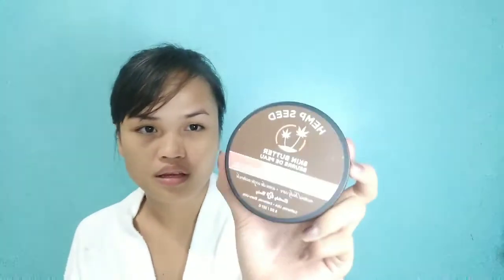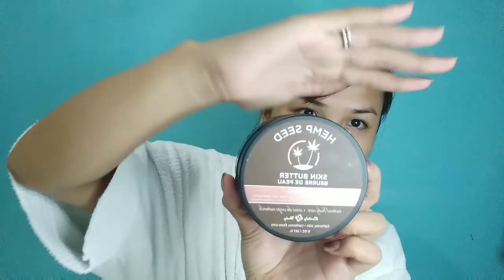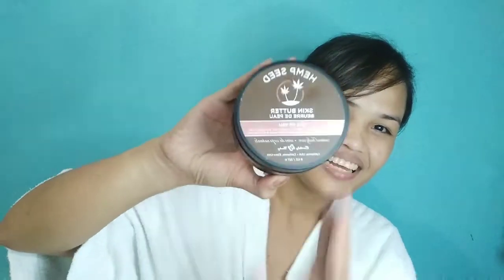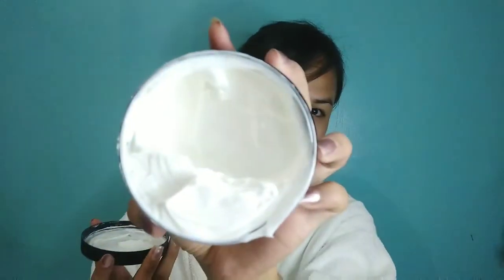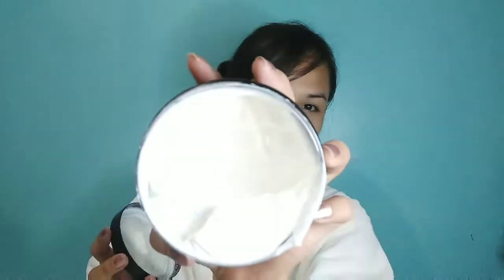MY SKIN CARE ROUTINE + SKIN CARE PRODUCTS I USE EVERYDAY 2018 by LEA ADAMS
Hello guys!!! ❤❤
Bdw I'm Lea from Cebu. Thank you all for supporting me and watching my videos.

God bless and Take care guys!!  😘

Don't forget:
DRINK A LOT OF WATER 🚰